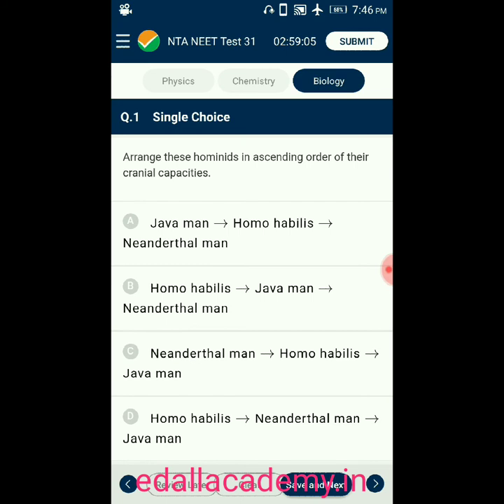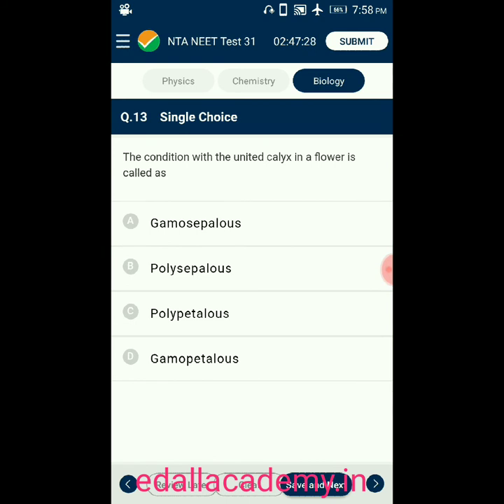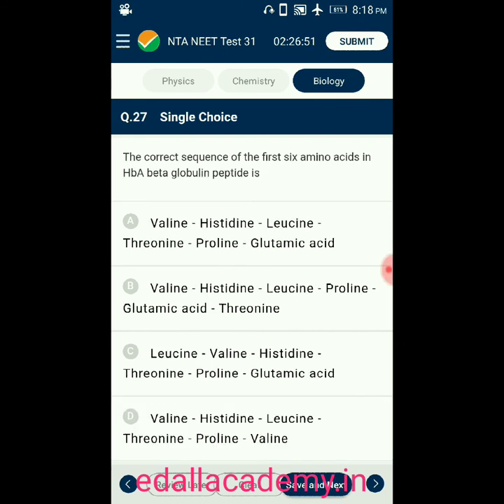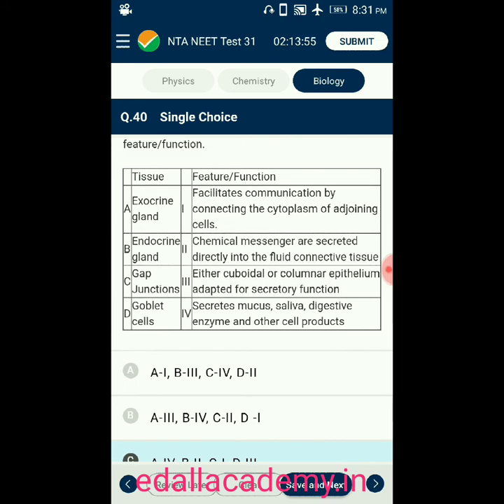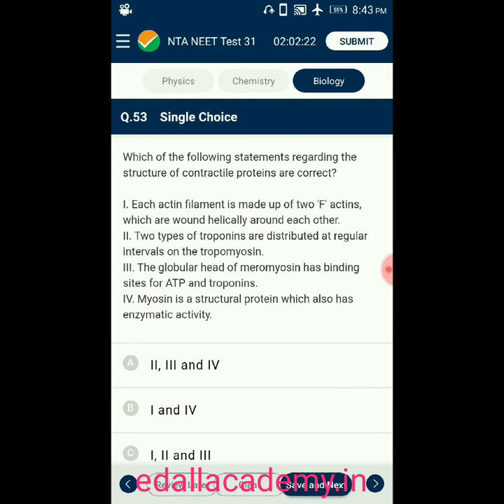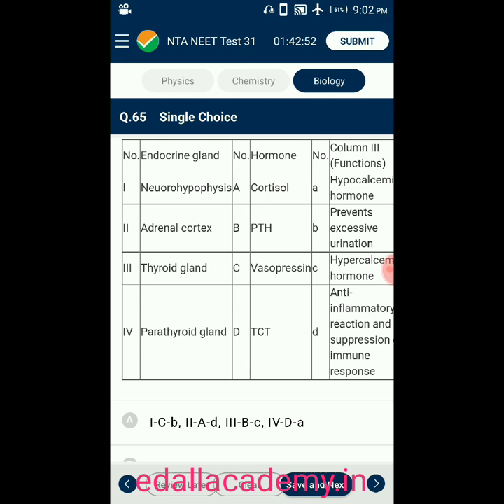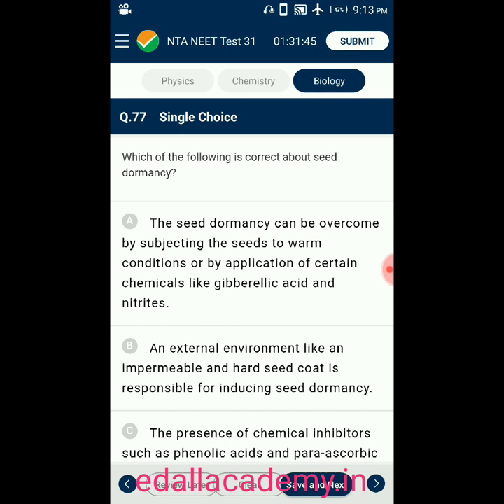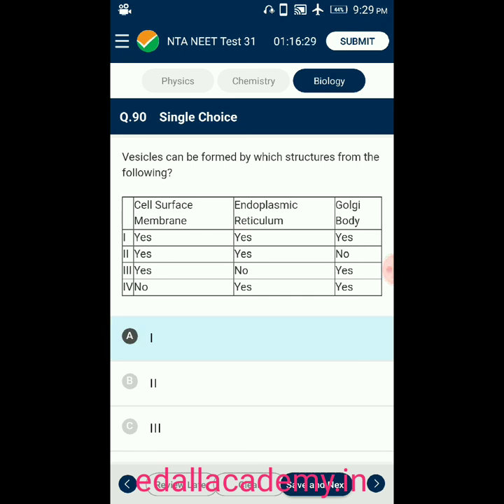NEET MODEL PAPER-31 | BIOLOGY WITH COMPLETE SOLUTIONS | SMART REVISION | NEET 2021 | BY M.YOGANANDAM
EDALL ACADEMY | NEET | AIIMS | JIPMER | NATIONAL TEST ABHYAS | BIOLOGY MODEL PAPER-31 | COMPLETE  paper analysis with solutions | TO ENSURE 100 PERCENT RESULT | Smart Revision | M. YOGANANDAM, M.Sc.,M.Phil.,B.Ed.,(Ph.D).,DIRECTOR and Biology Lecturer for more information about our services, visit our
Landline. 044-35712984